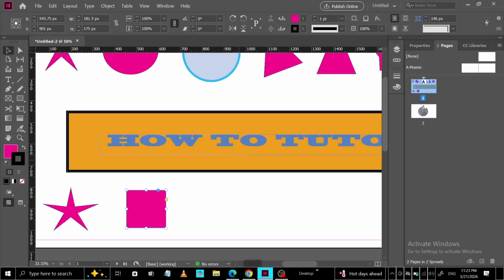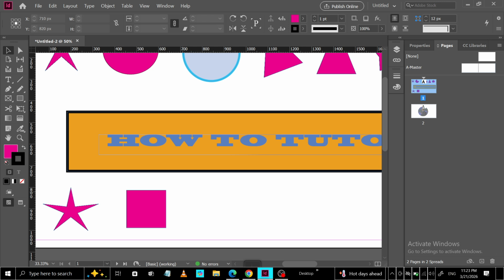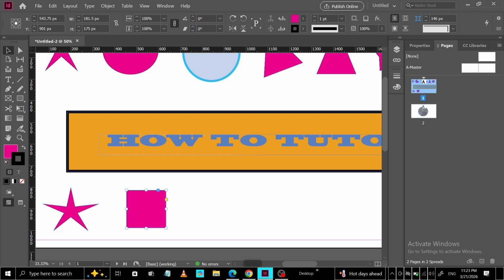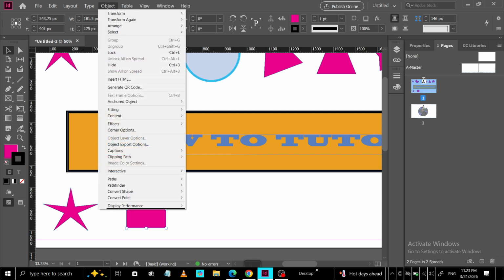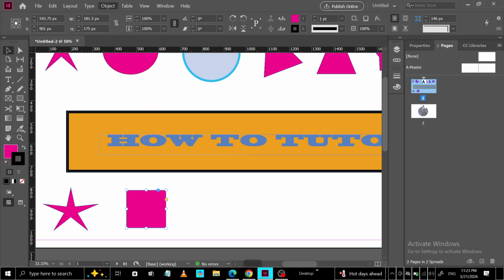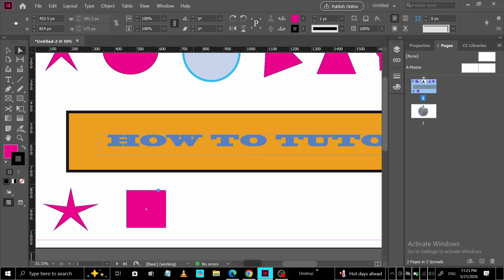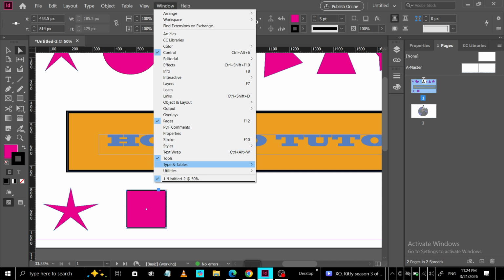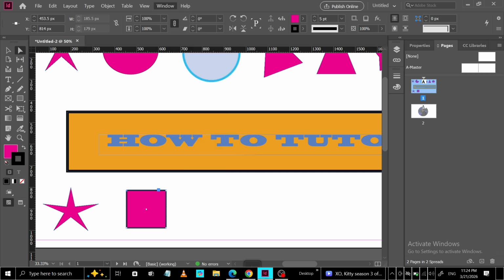How to Outline Stroke in Adobe InDesign 2026 (Quick & Easy)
In this comprehensive tutorial, you'll discover how to effectively outline stroke in Adobe InDesign, a crucial skill for any designer looking to enhance their graphics. This video guides you through each step of the process, ensuring you understand how to manipulate strokes for impressive visual effects and design clarity.

By the end of this video, you will have the knowledge to seamlessly outline strokes in your projects, allowing you to elevate your design work. Watch till the end to see practical examples that will inspire your next creation!